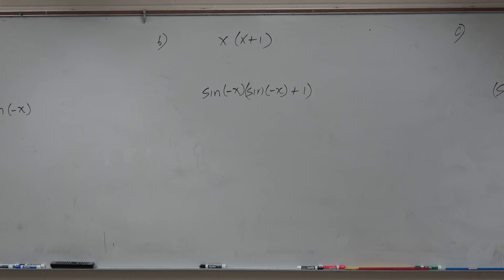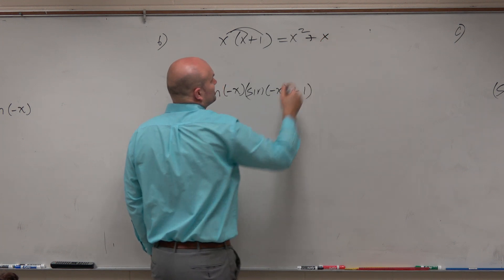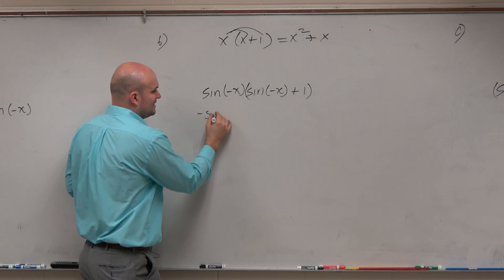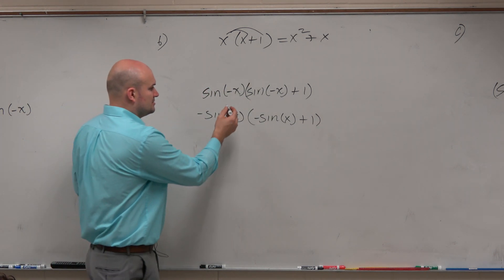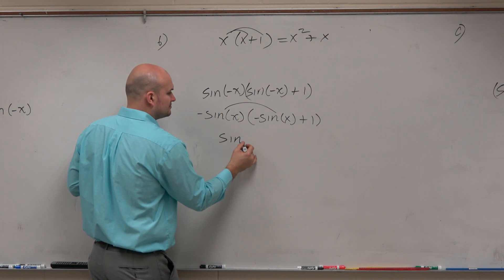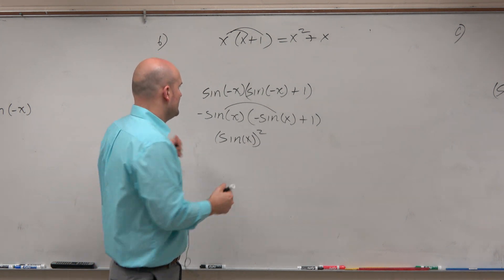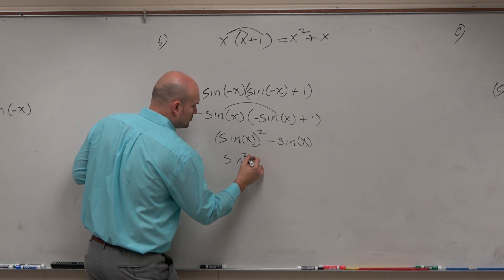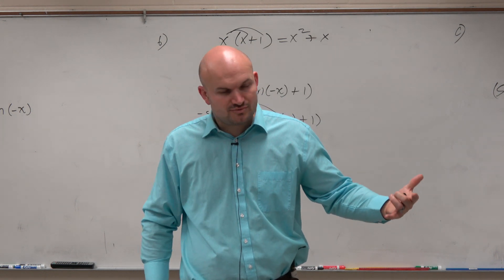Simplifying trigonometric expressions using even and odd identities